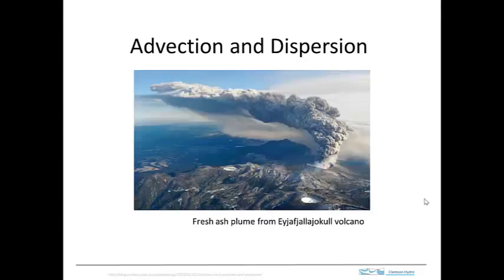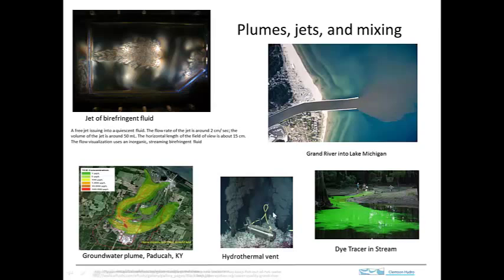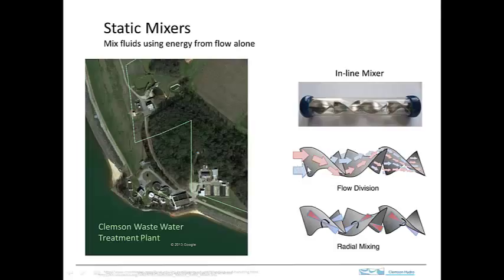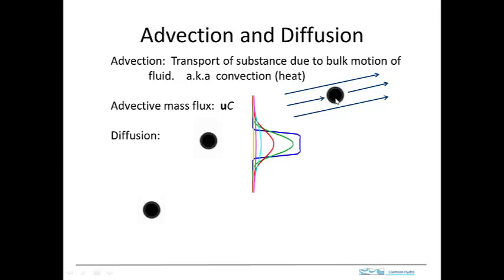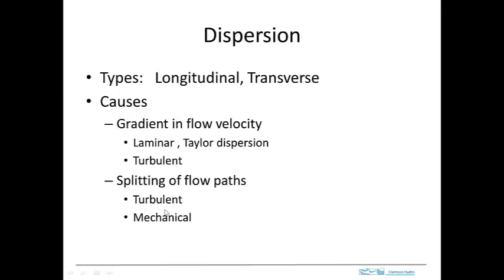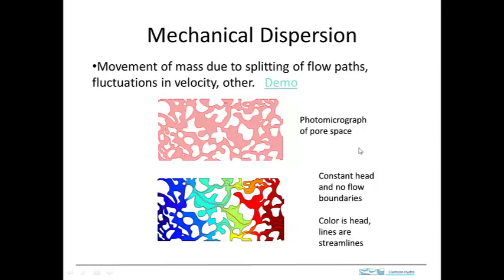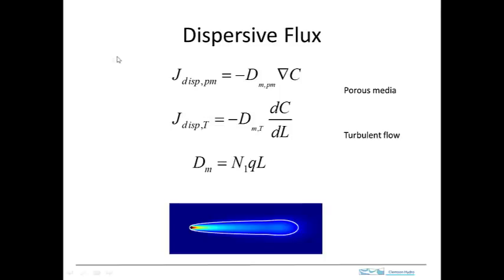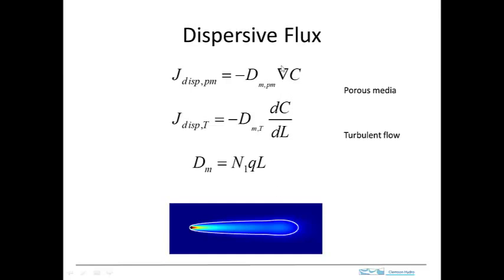Advection dispersion 1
advection and dispersion concepts